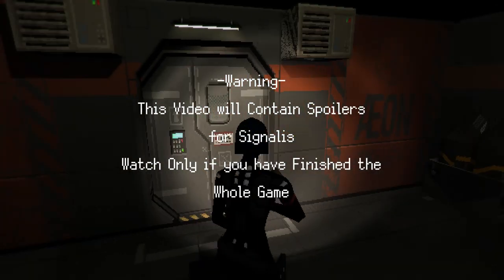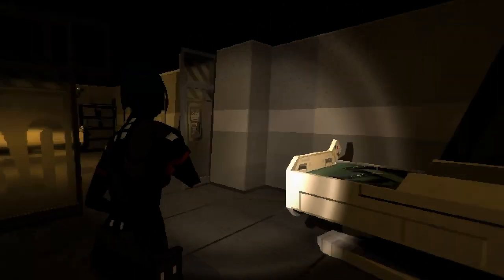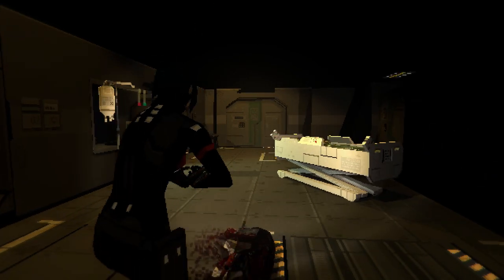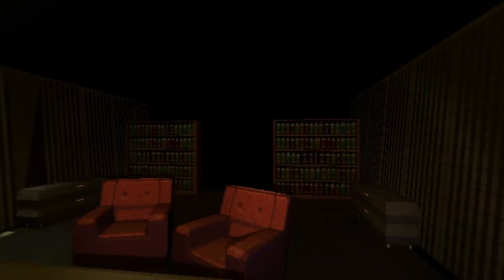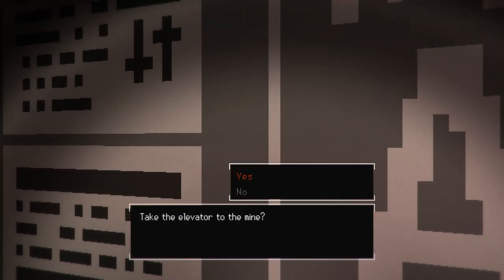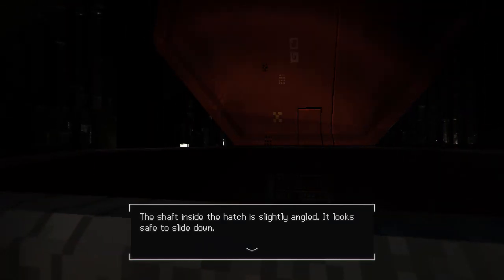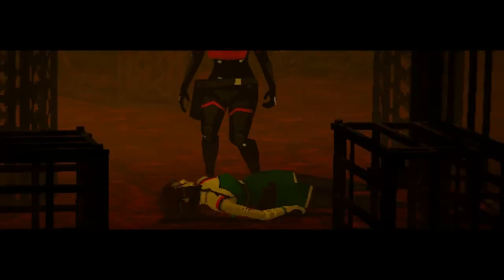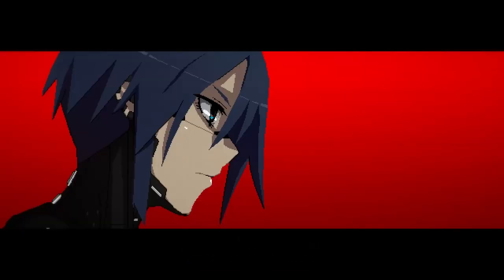Signalis, Explaining the Game, The Complete Lore of the King in Yellow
The King in Yellow is a book within SIGNALIS. It appears multiple times throughout the game at vital plot points. The book is inspired by a real life book of the same name that was written by Robert Chambers, SIGNALIS has many parallels and references to the actual book throughout the course of the game.

Hey everyone Cristiferbeast here and today I will be covering every single thing that the King in Yellow can tell us in the lore, in one condensed review video. I've been covering the king of yellow over the last 20 odd days, and its finally time to review what we found.

To put it simply, the King in Yellow is vital to really getting a deeper understanding of the game, so by delving deeper into it we can get closer to actually understanding the game as a whole and finally making heads and tails of what is going on in this amazing title.